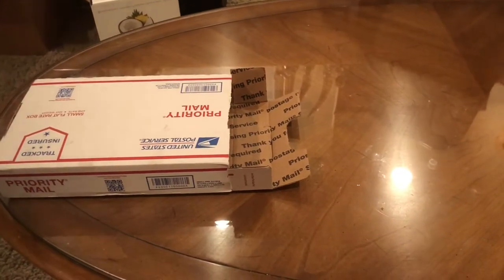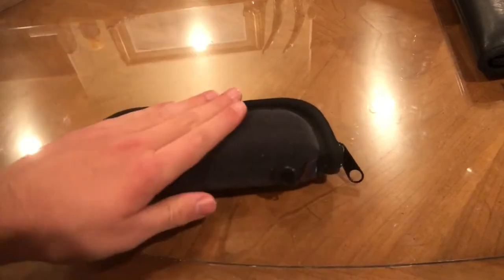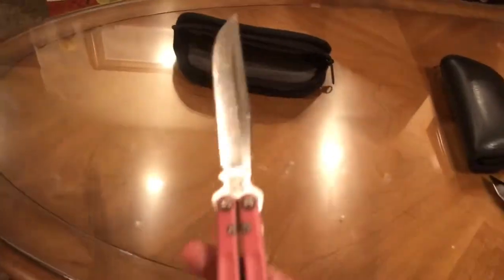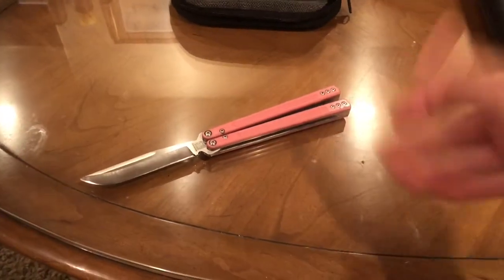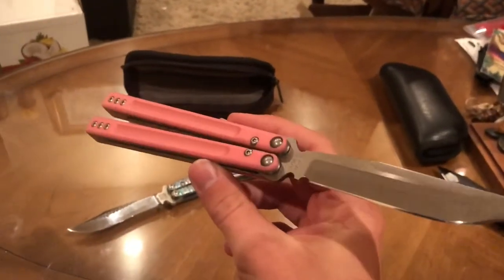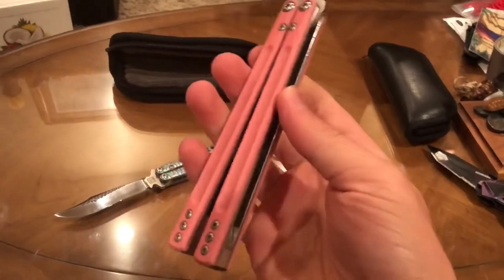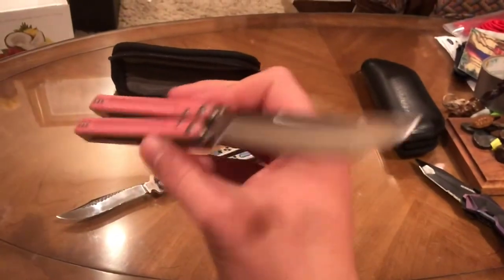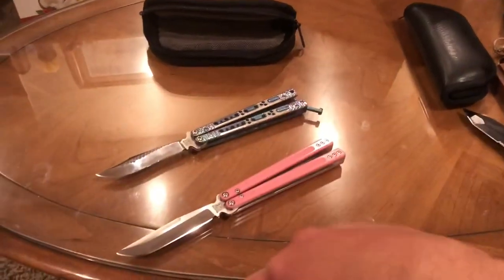Palethius Backline V1 Unboxing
Hey everyone ! Back again with another unboxing and today we have the Palethius backline. Now this is a first for me as for I have never tired a Palethius backline before, until I received this package. Now all I gotta say straight off the bat is that this Palethius backline flips amazing. Definitely one of my favorite pales to flip to be completely honest. Now the blade steel is D2, the pink scales are g10, and the liners are titanium I believe. It is sandwiched construction and is zen pin style “no tang pins”. The backline number is #17/31 on the drop of 2018. Just want to say as-well that this is the cheapest Palethius bali that you can get. Being in the range of 700-850 in the secondary market. Depending on condition... And for that piece I honestly think it’s worth it just because it flips so dang good in my opinion. Unfortunately I’ve seen this exact backline for trade a couple of times so it is a bit beat up, but hey it’s made for flipping not showcasing so it’s totally fine ! Anyways guys hope you enjoyed the video ! More content to come later on in the future. And as always peace out...